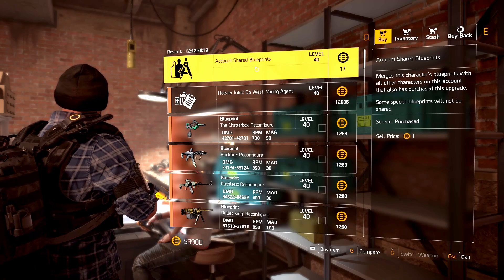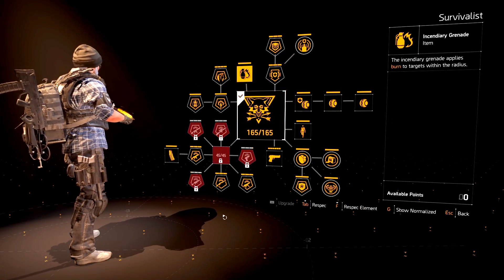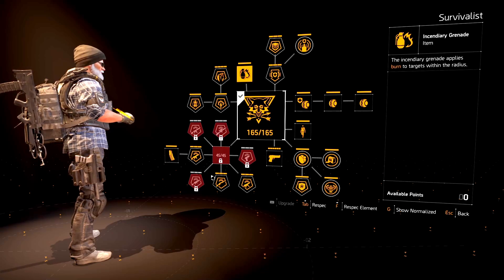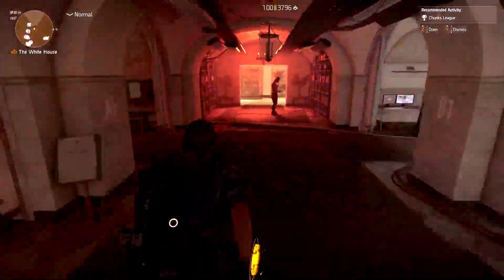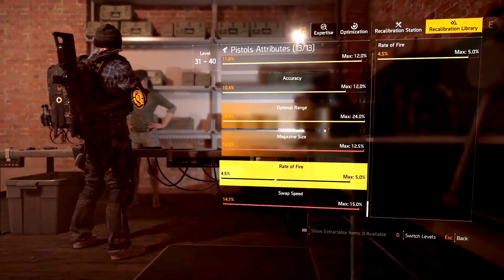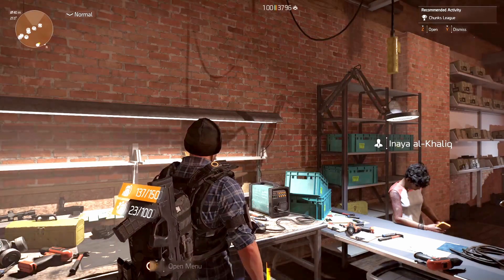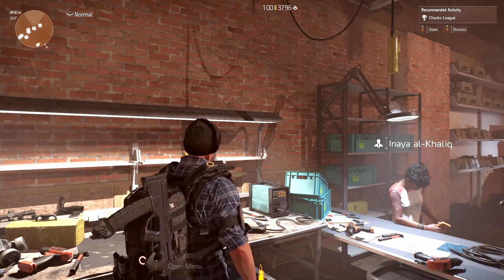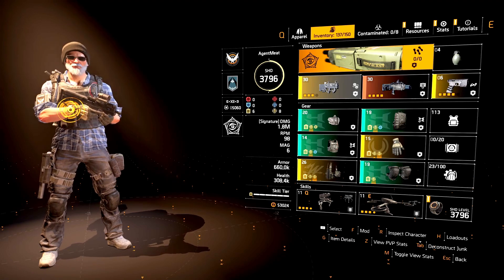Level 40 Where to go from Here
New to the game and just completed the Warlords of New York DLC, where do I go from here?

The choices and questions seem overwhelming when you start the journey of playing Division 2. Do you level up your watch, start working on weapon proficiency and expertise, start grinding for gear or start farming for blueprints? What the heck is expertise? What do you mean by a build? How do I get blueprints?

In this series, I'll take you through some of the goals you should set and explain the process and some of the game mechanics involved.

Content

00:00 - Intro
01:11 - Discussion